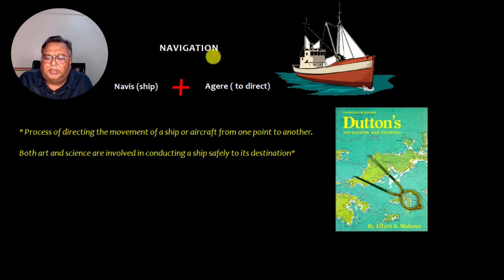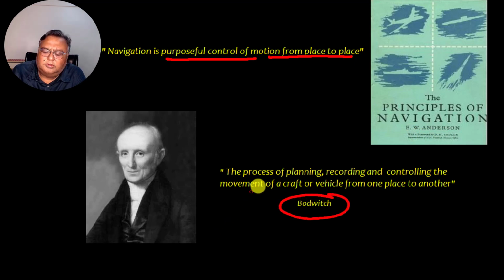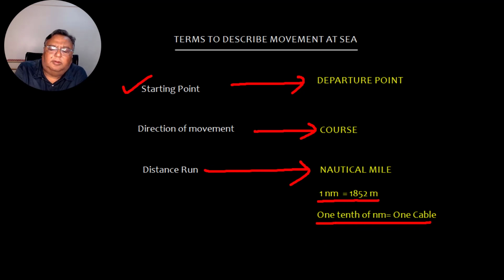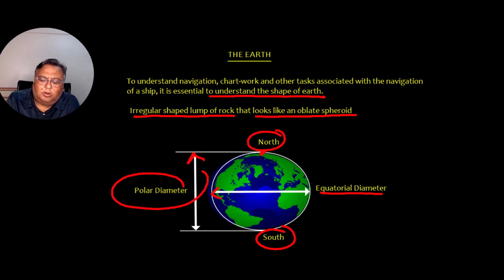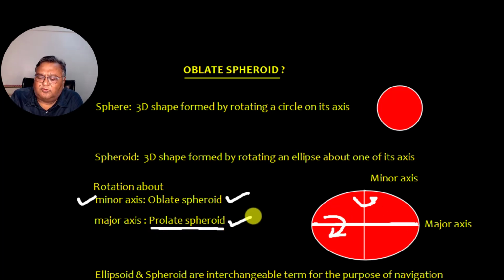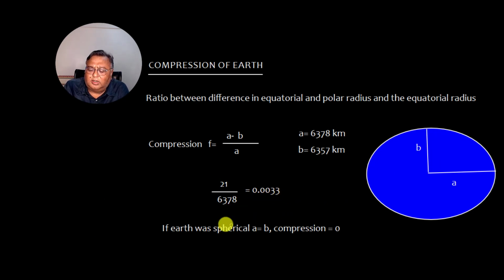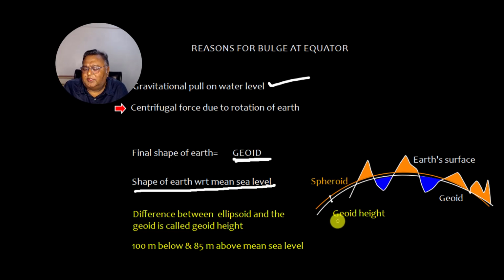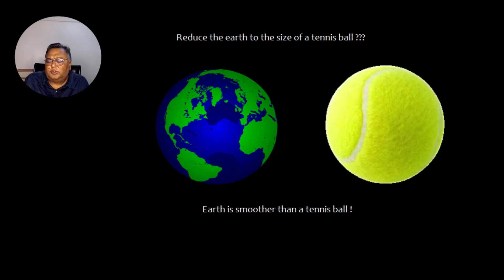Introduction to navigation